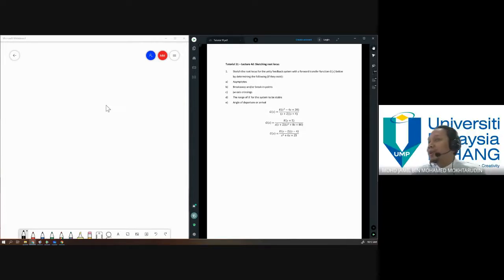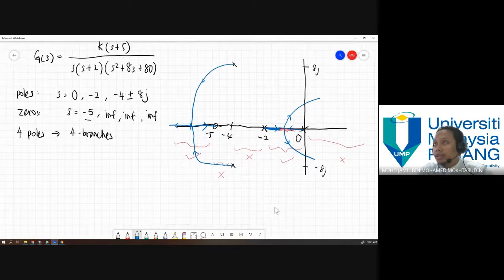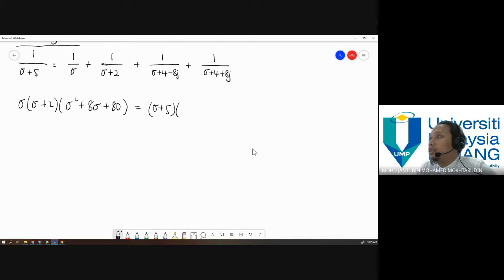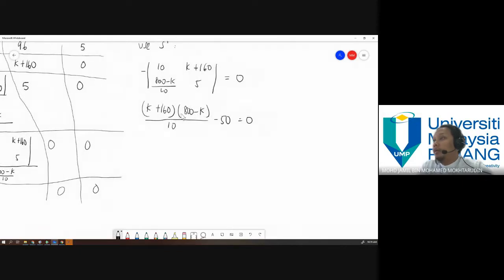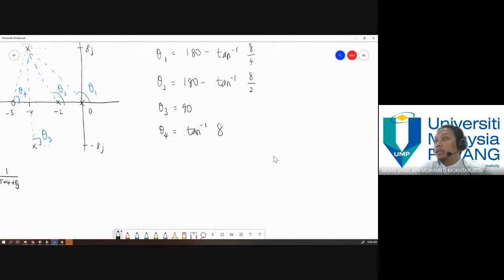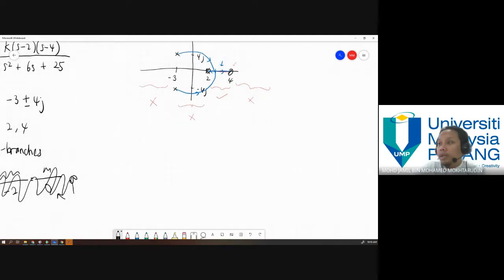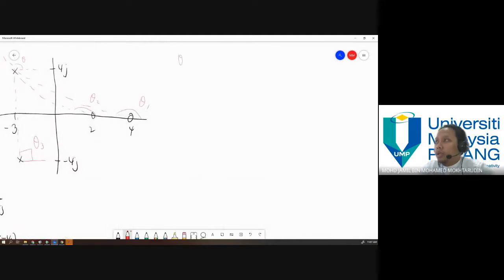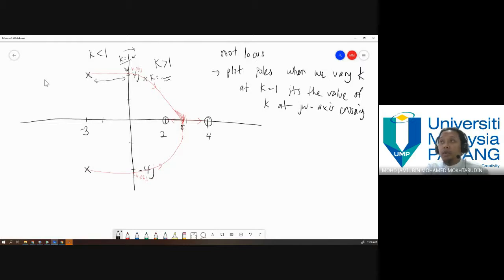Tutorial 11: Sketching root locus Part 3